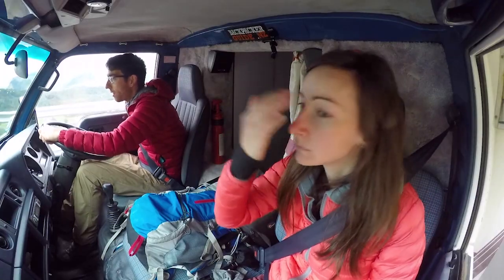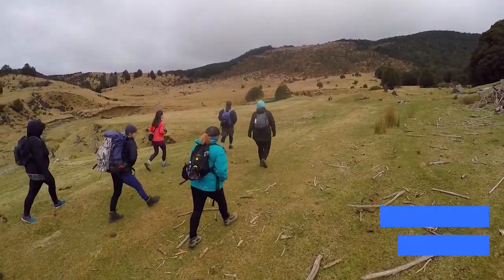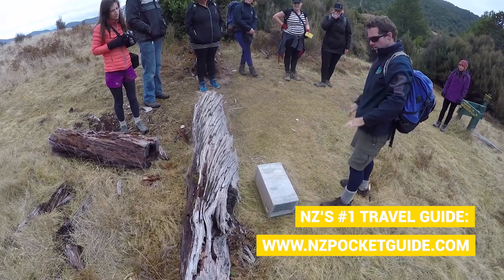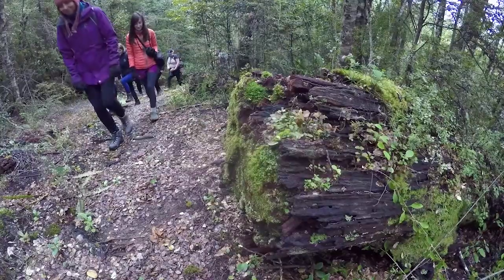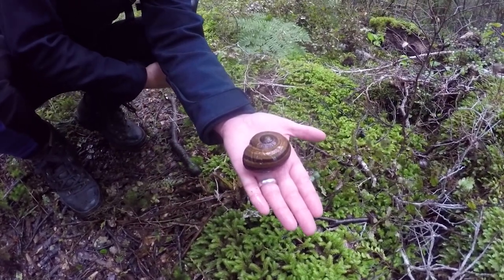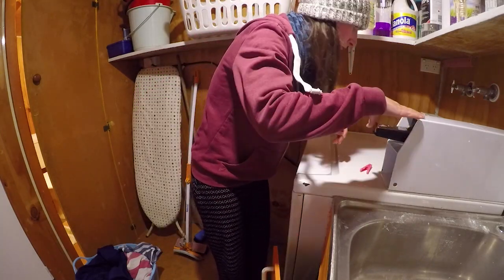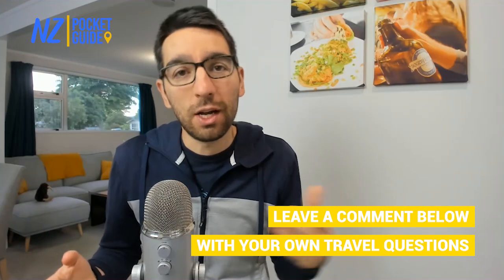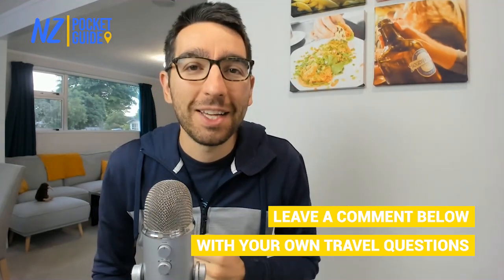DAY 92 🐌 Northern Abel Tasman with Abel Tasman Eco Tour - New Zealand Travel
DAY 92 - Today we look back at our day going to check out the northern section of the Abel Tasman National Park with Abel Tasman Eco Tour during New Zealand's Biggest Gap Year.